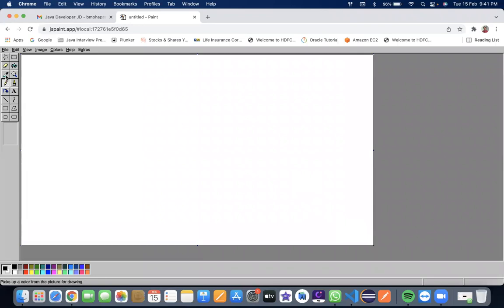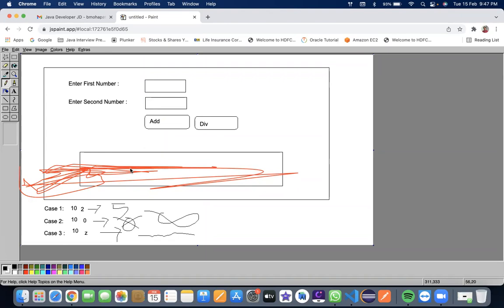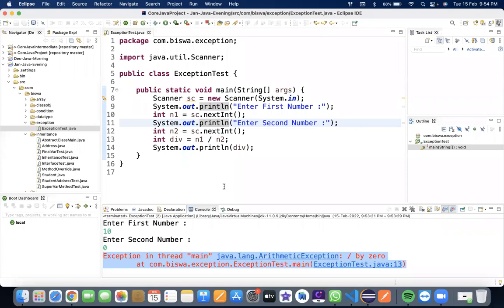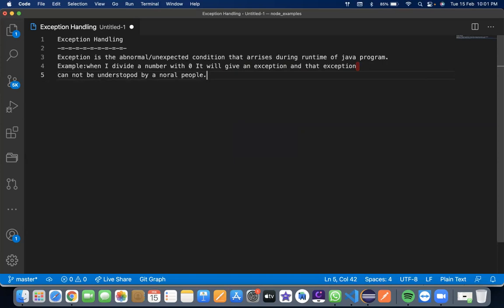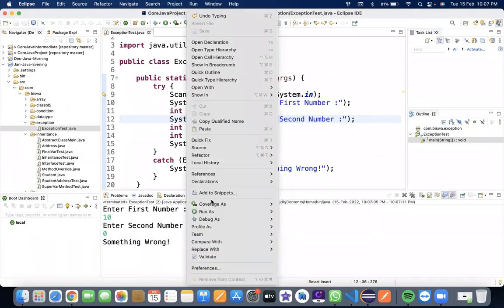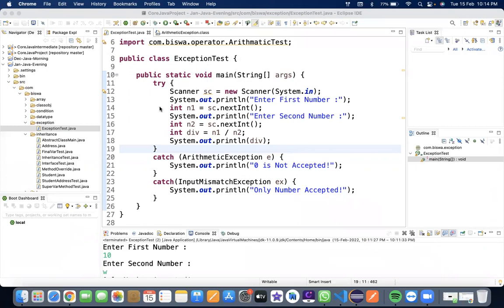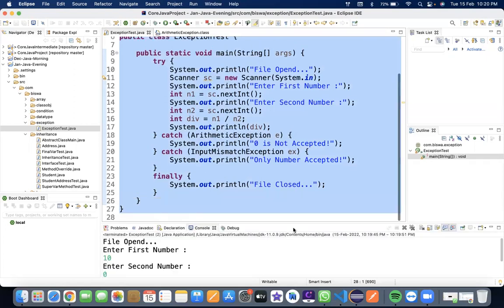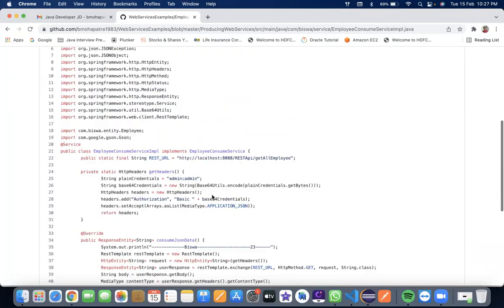Java 15thfeb NT